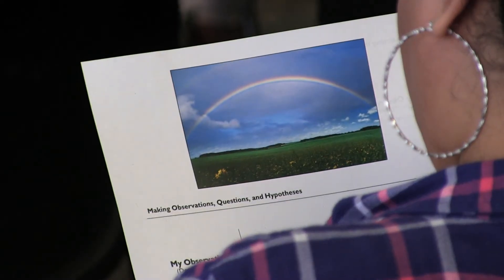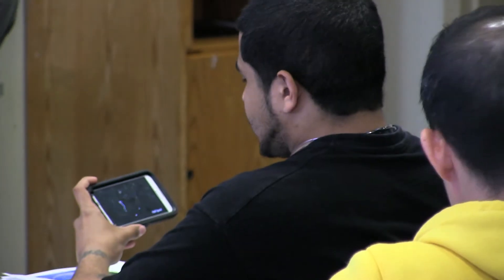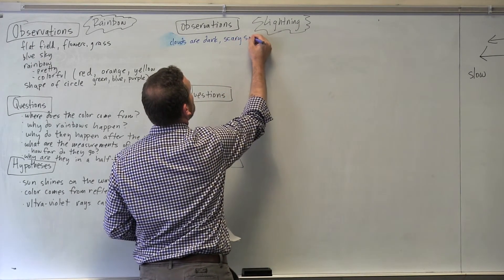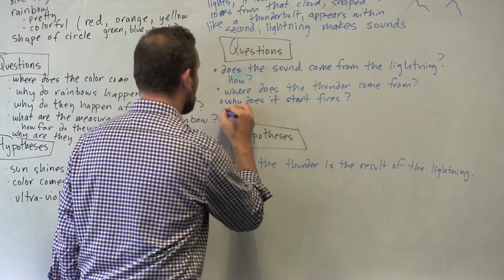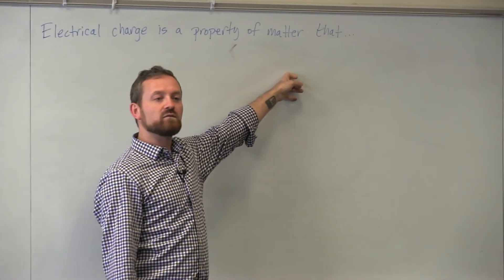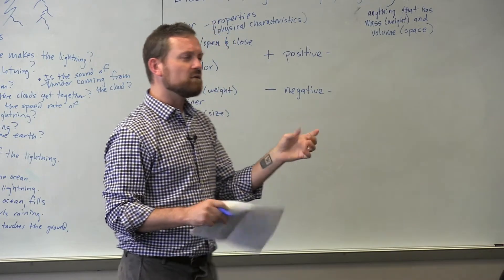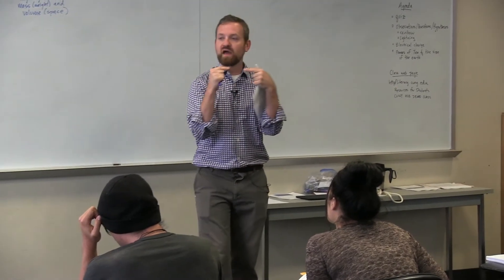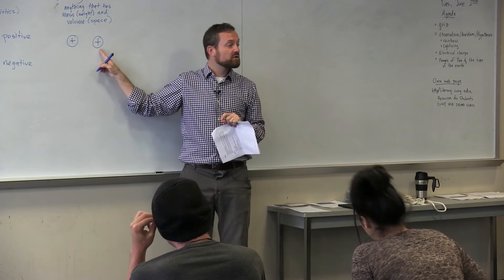Electrical Charge: Why Does Lightning Strike? (Part 1)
In this lesson on electrical charge from Science - Unit 5 in the CUNY HSE Curriculum Framework, Eric Appleton leads a science class through an investigation of electrical charge, organized around the central question: Why does lightning strike during a storm?

In this lesson, students learn:
- Electrical charge is a property of matter
- Like charges repel, opposite charges attract
- Objects have a neutral charge overall when they have an equal number of positive and neutral charges
- Distance and the number of charges on a particle are important
- The strong force holds positive particles together
- How polarization happens with a balloon and a pane of glass, and storm clouds and objects on the ground